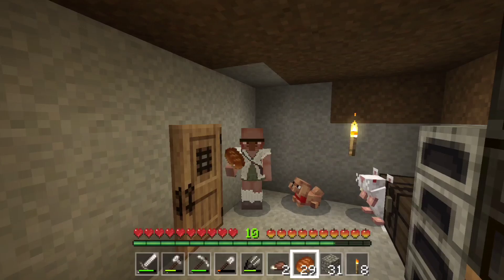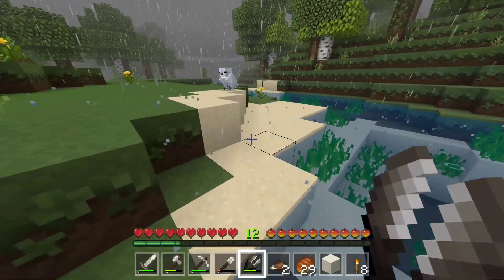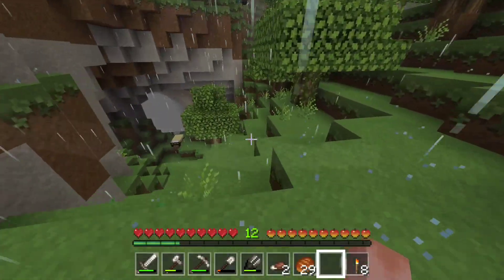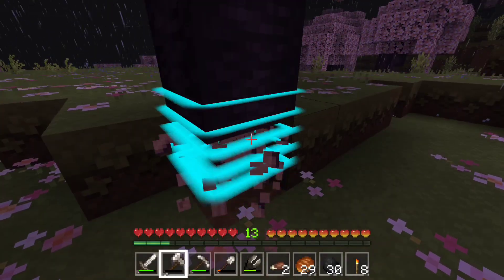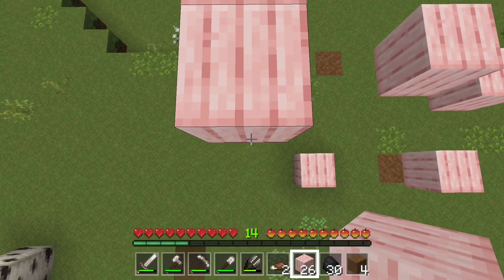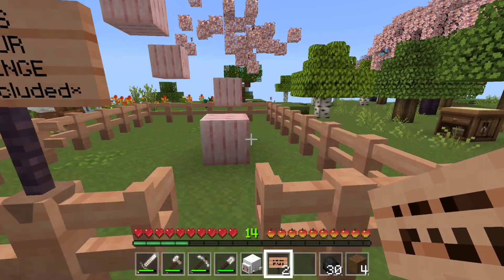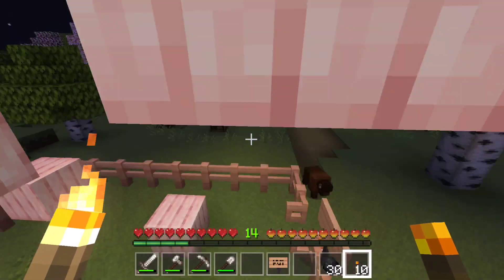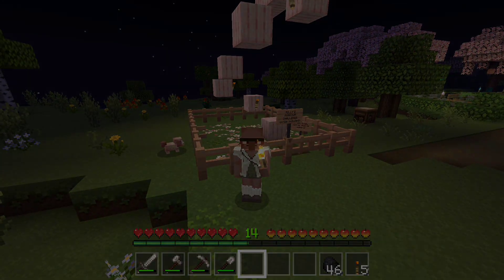🍂 I Made A PARKOUR Challenge in MINECRAFT! | Melowick Realm Ep. 3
🍂 Hello, there! Welcome to Melowick! Melowick is the name of our new survival Realm series! Tahlulah Pink, Maiyan, and Maduni will be uploading their perspectives to their respective channels so be sure to click the links to their accounts and show some love.